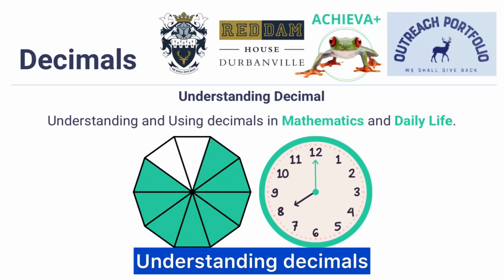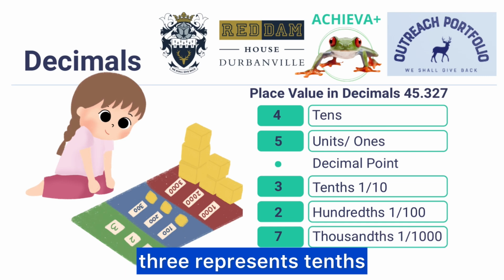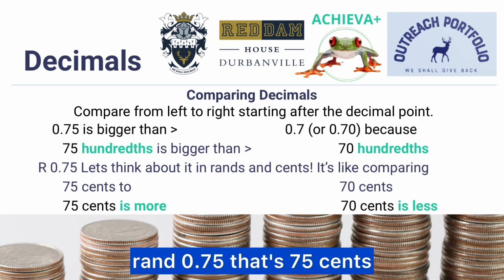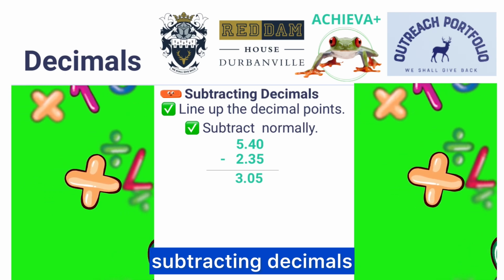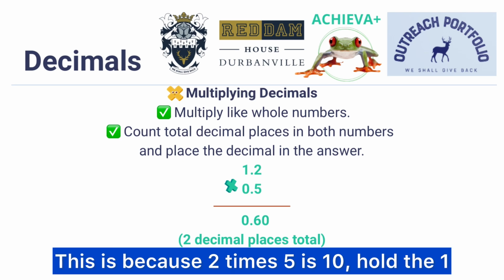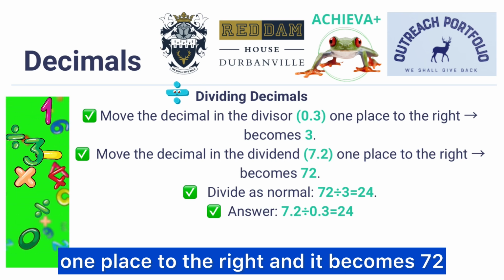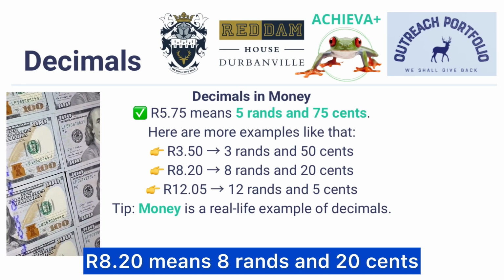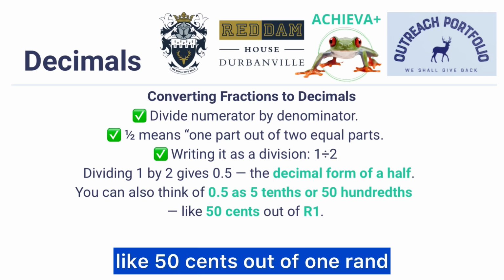A+ JEC Decimals